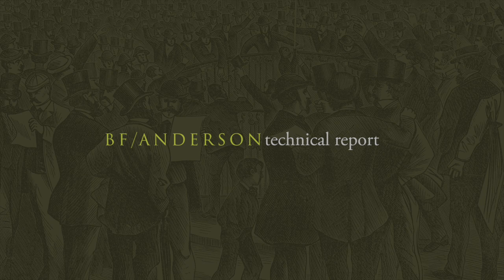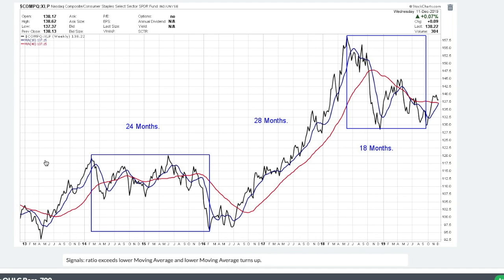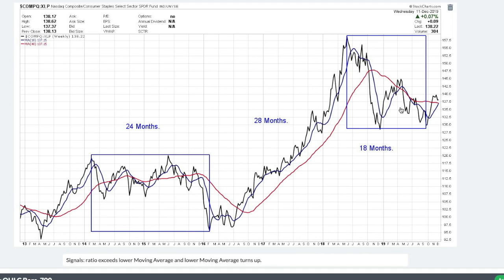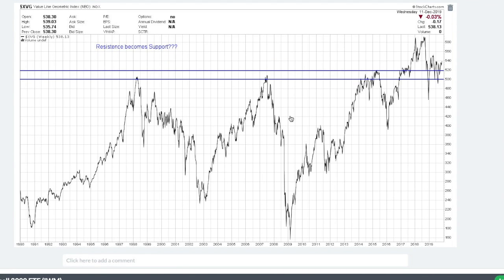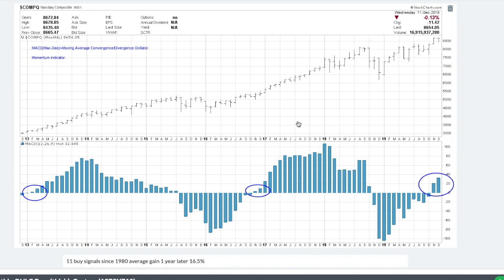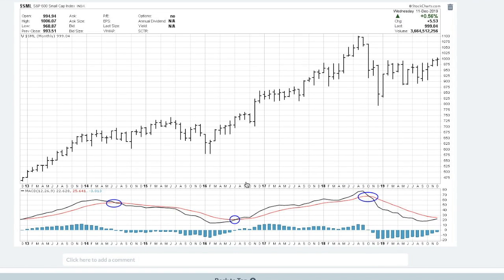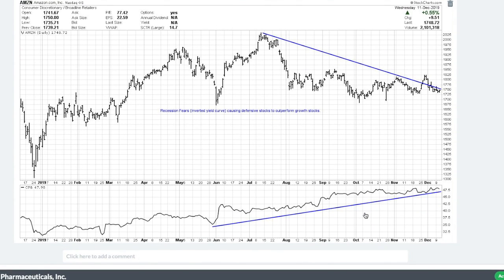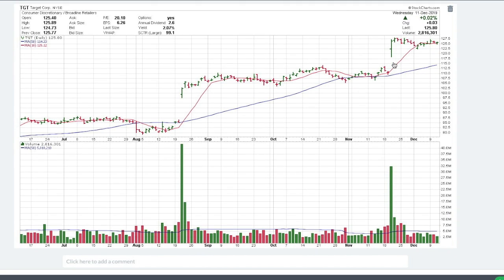Technical Update - 12/12/2019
Video Update